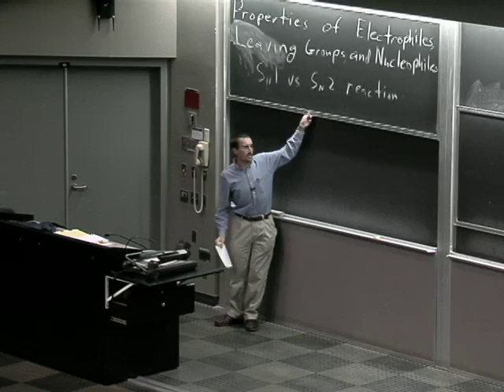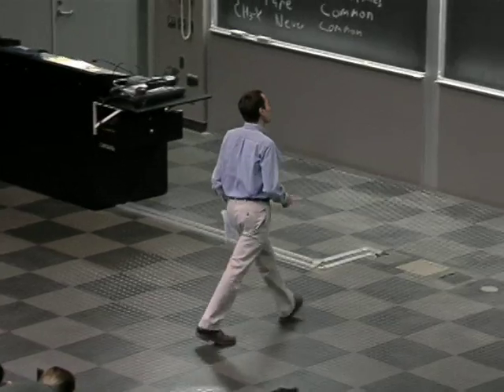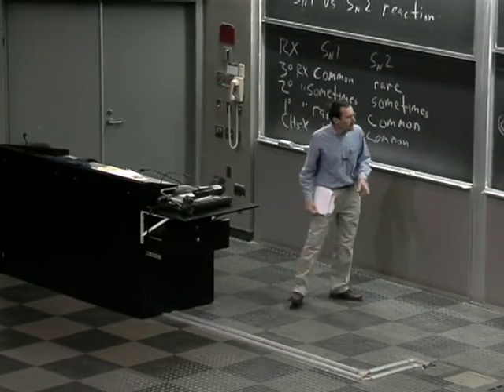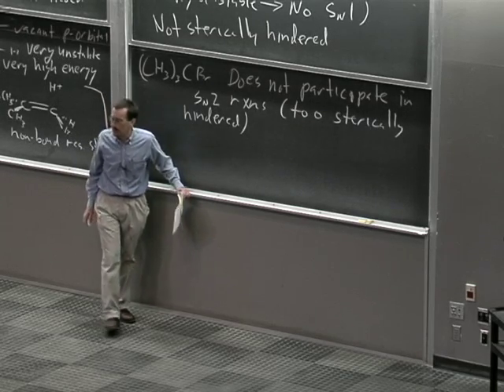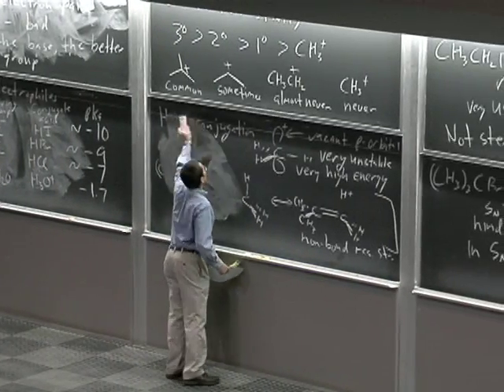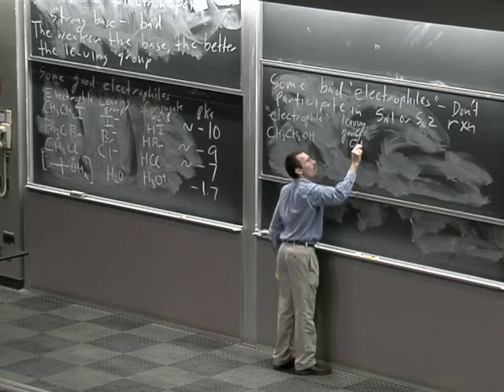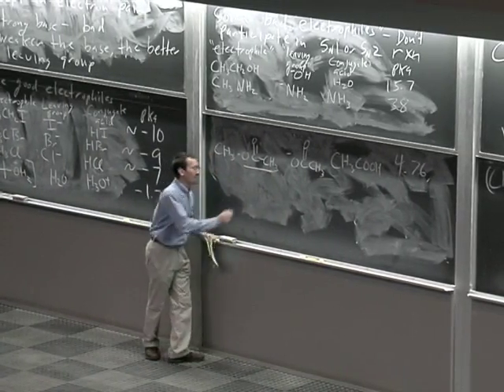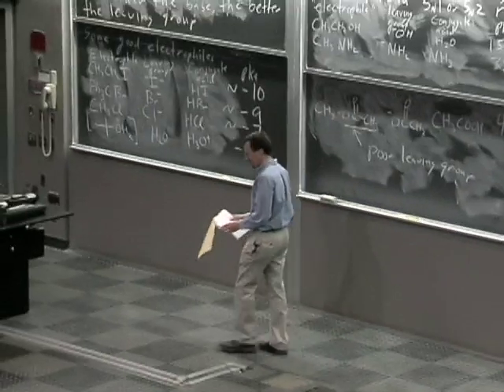Chem 51A 11/25/09 Ch 7. Properties of Electrophiles, Leaving Groups, and Nucleophiles